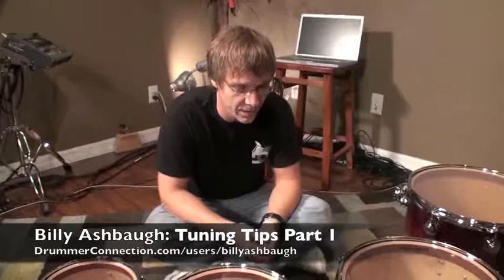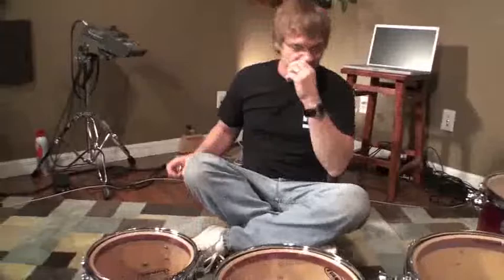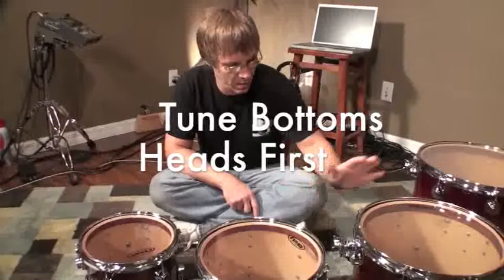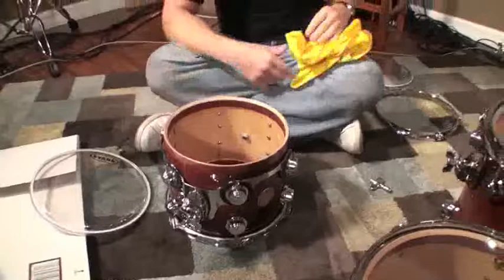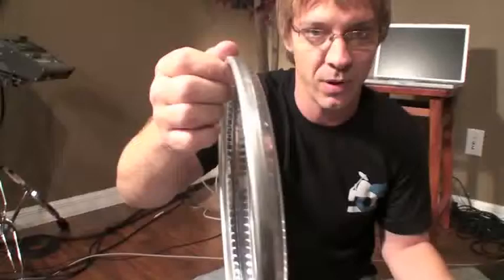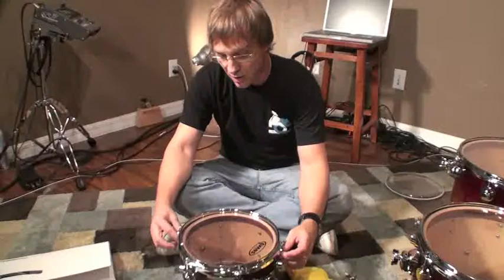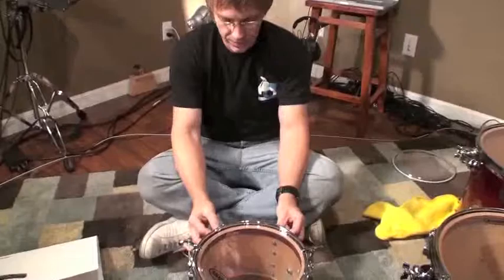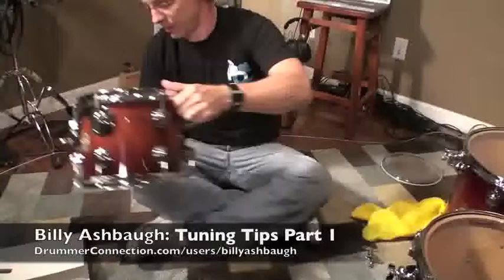Drum Tuning Tips - Part 1 - Billy Ashbaugh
gives a lesson on Drum Tuning